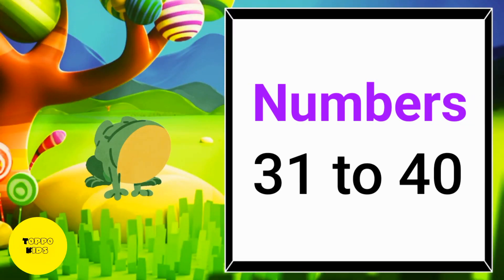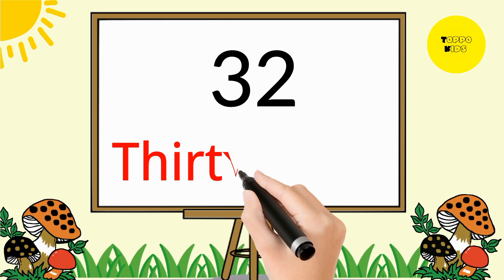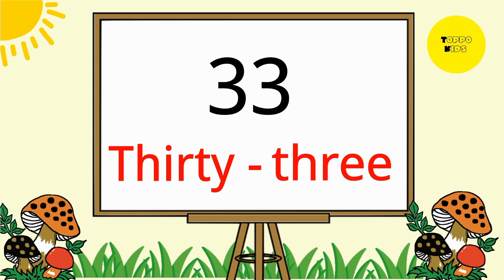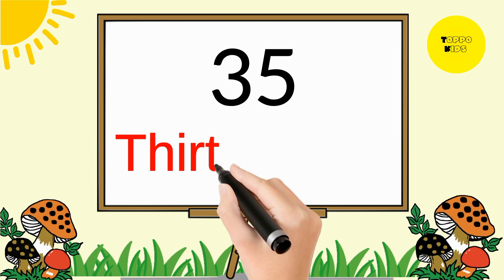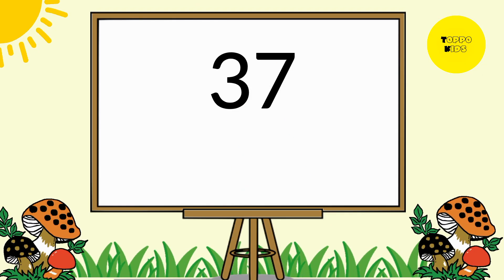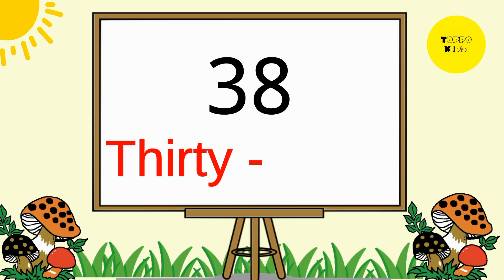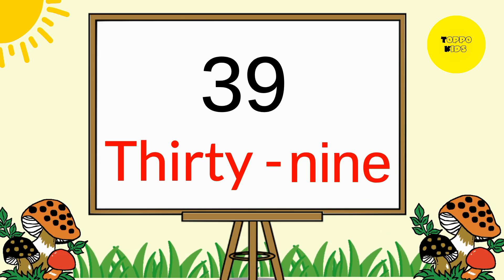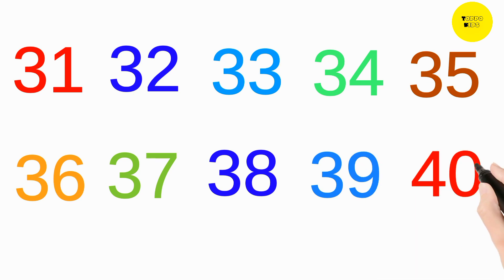31 to 40 numbers in english | thirty one to forty spelling | toppo kids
31 to 40 numbers | thirty-one to forty numbers name in english | 31 to 40 spelling | toppo kids

Numbers
Numbers name
Counting 31 to 40
123
31 to 40
Thirty - one to forty
31 to 40 numbers name with spelling

In this video we are going to learn about numbers name  31 to 40 with spelling | This video is made for kids. Which will help them learn numbers 31 to 40. Visual in the form of colorful things is a treat for the kids, toddlers, babies, children loves Colours hence we have used colourful numbers and things to create this nunber video we produce very simple and fun loving straight forward video for childrens, babies and toddlers so that learning become easy. Our 2D animation videos have lots of colors so that kids get engrossed and learn from the educational videos we produce.
Parents, teachers, kindergarten schools, preschools, babies, kids will surely enjoy the video..

Hope you like the content we create.